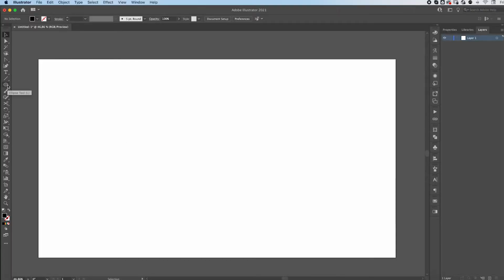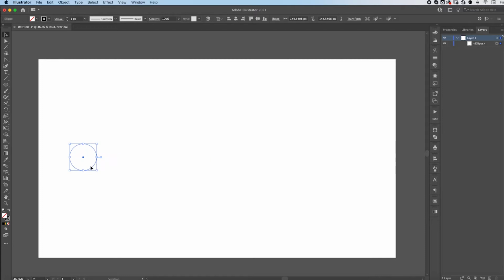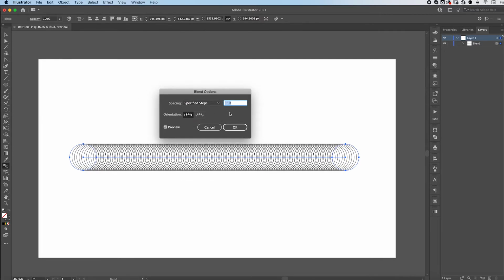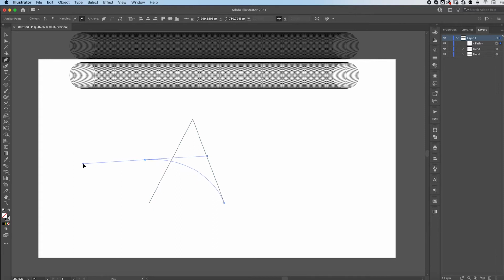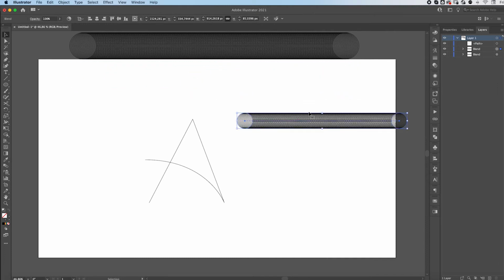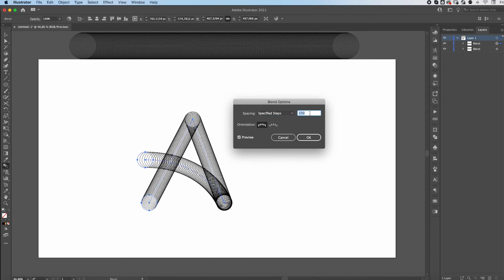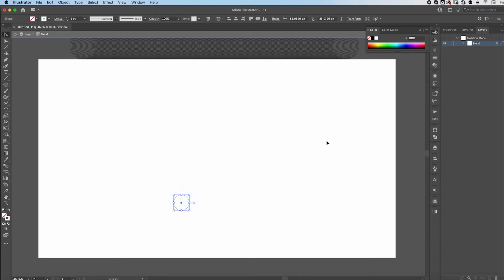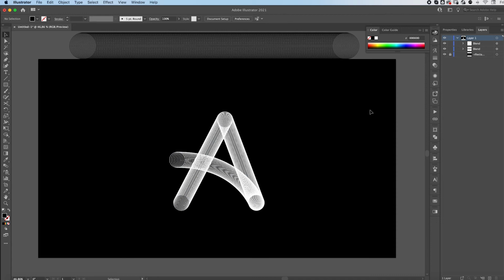TUBE LETTERING EFFECT TUTORIAL | ADOBE ILLUSTRATOR